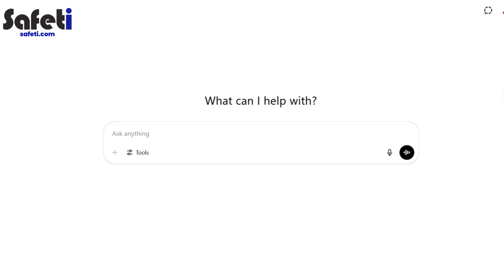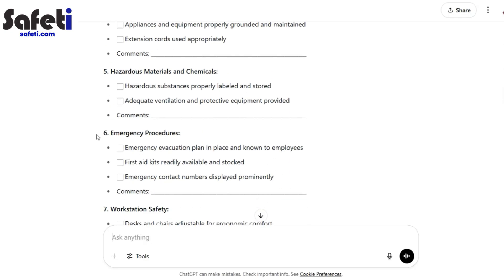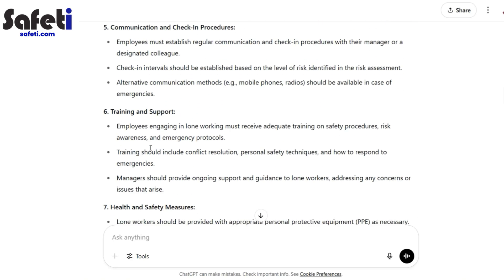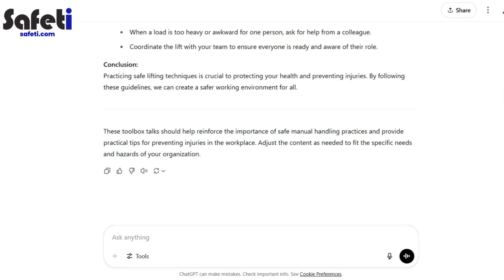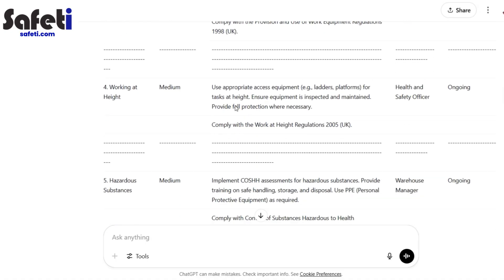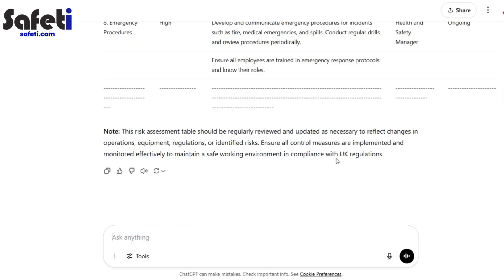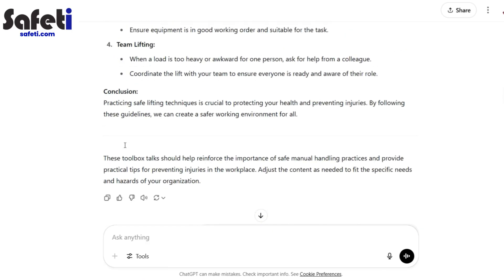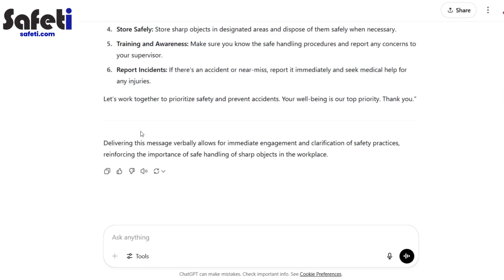5 BEST ChatGPT HACKS for Health and Safety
Join the AI Revolution by utilising ChatGPT and similar tools to rapidly speed up your Health and Safety work - here's a few ideas of how to use it!